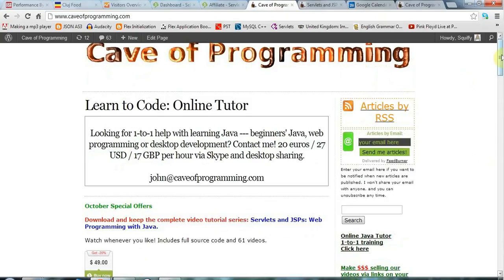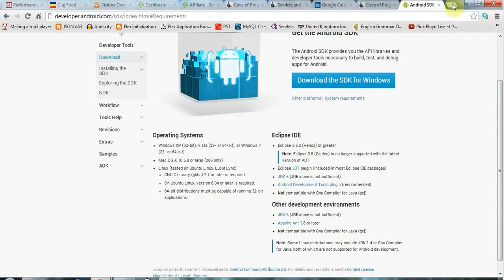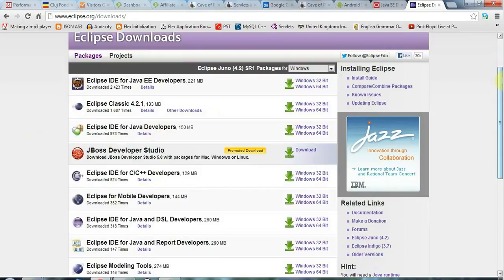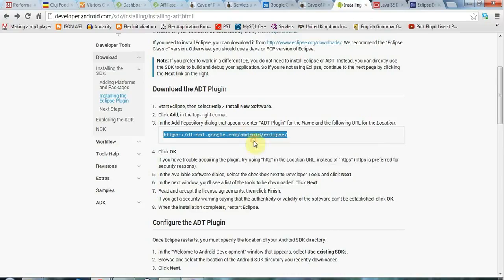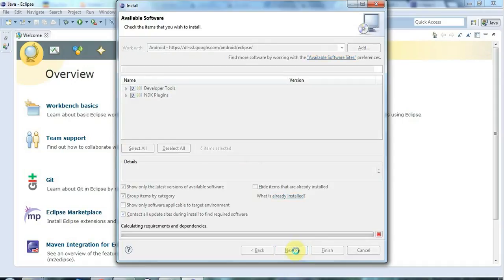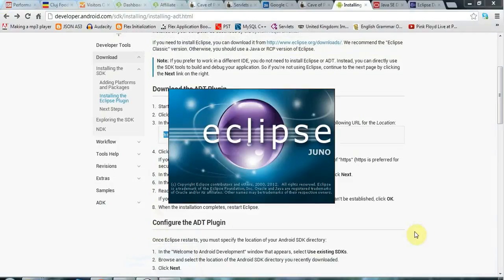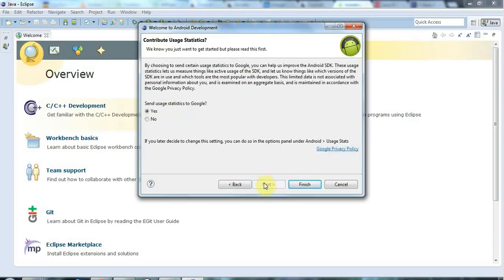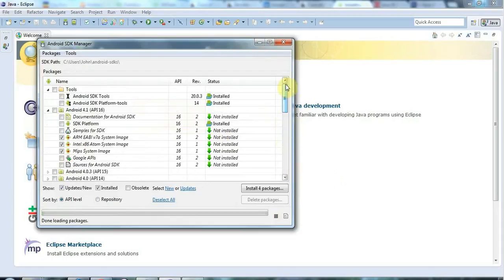setting up your system